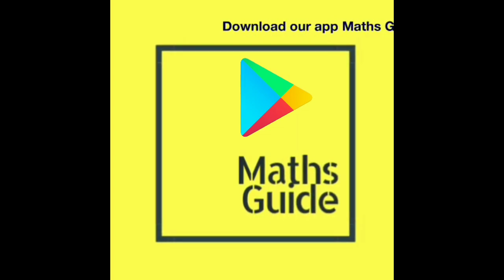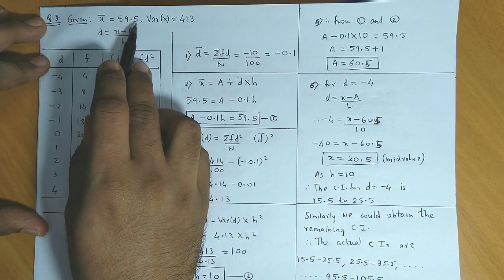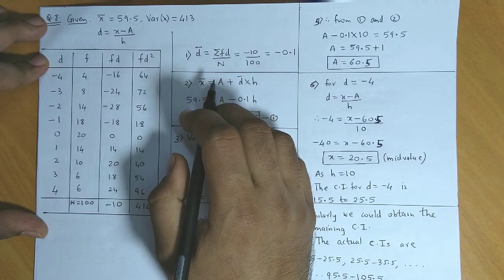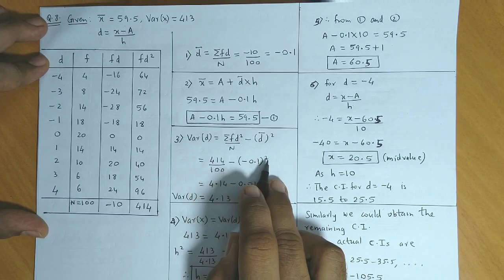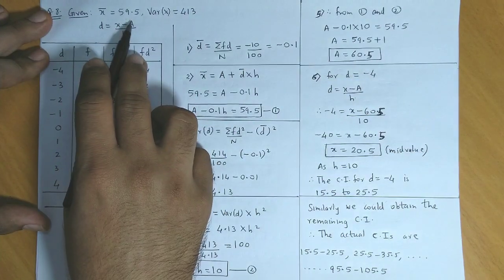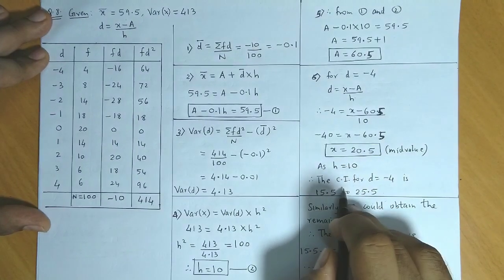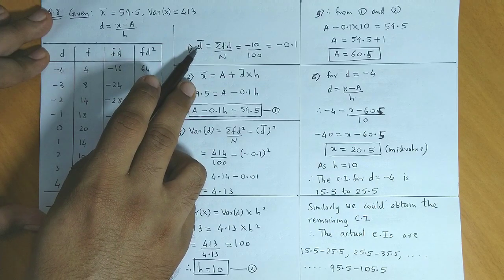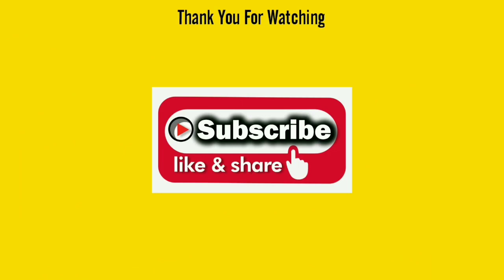Measures of Dispersion | Class 11th | Maharashtra Board | Commerce | FYJC | # 12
Video lectures on Chapter 2 - Measures of Dispersion for FYJC (Commerce) - Maharashtra Board - Mathematics Part 2.